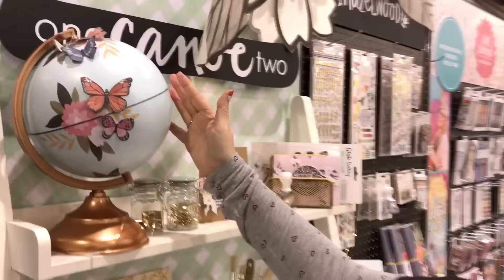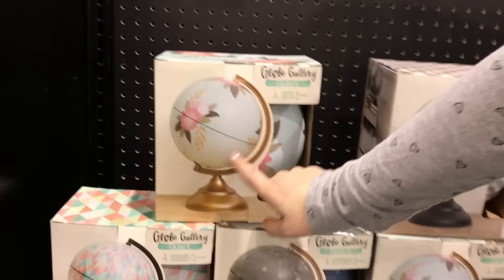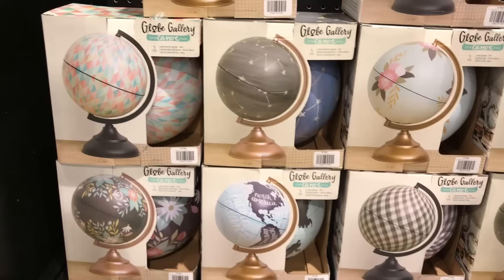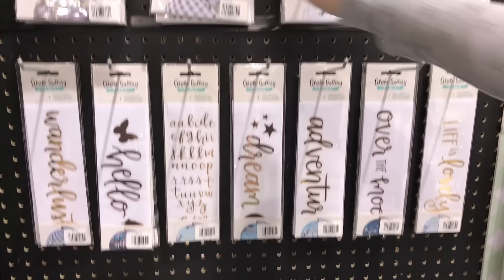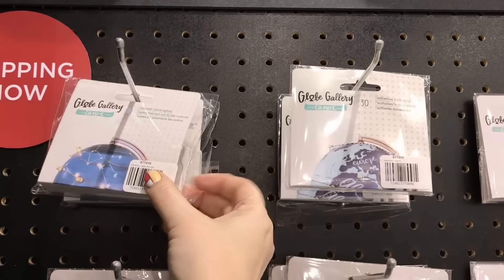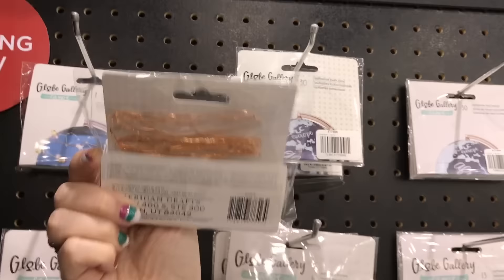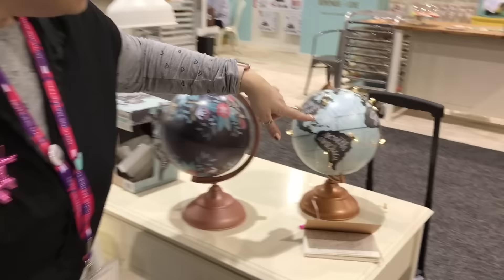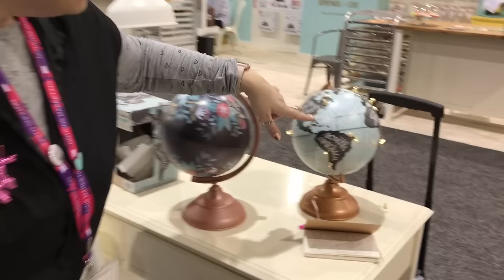The Globe Gallery by One Canoe Two - Creativation - CHA 2017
We show you the globe gallery by One Canoe Two for American Crafts. You choose your Globe then customize it with the different embellishments.